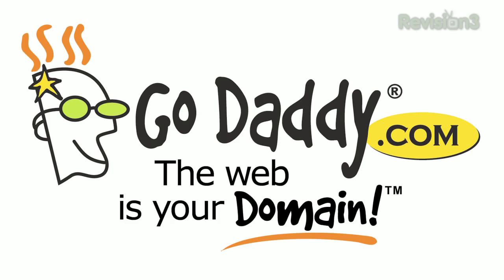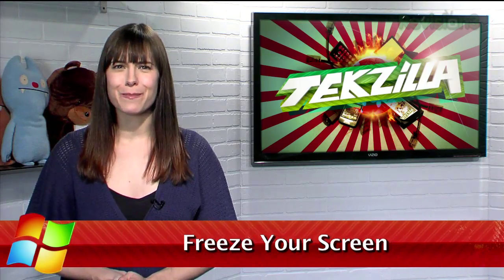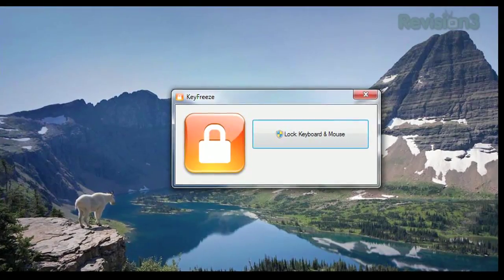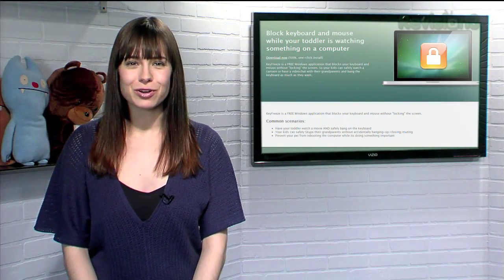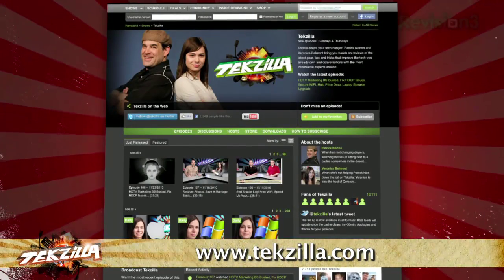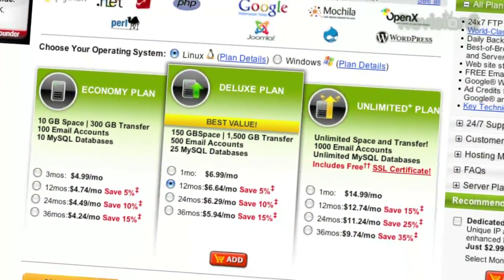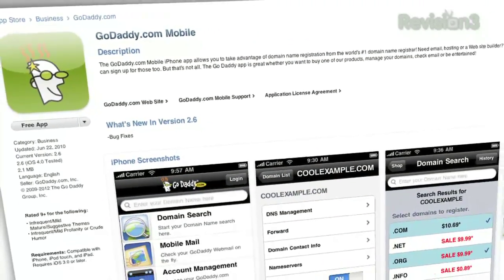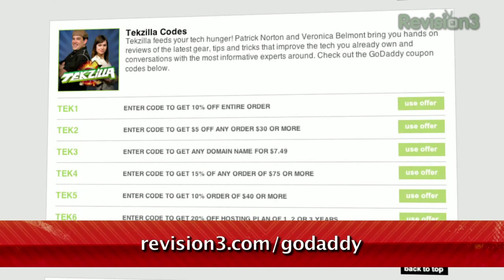Lock Your Computer Without Freezing the Screen - Tekzilla Daily Tip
Want to prevent all keyboard and mouse input to your PC, without hiding the screen? On today's Tekzilla Daily, Veronica introduces you to KeyFreeze, which can do just that.